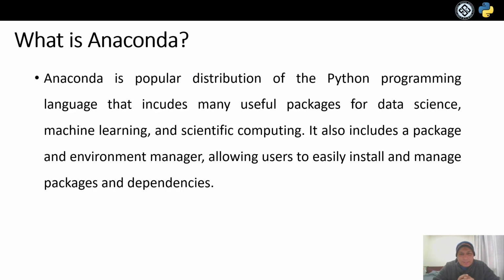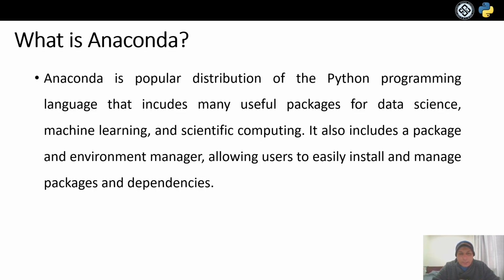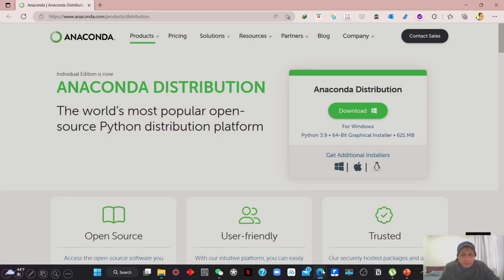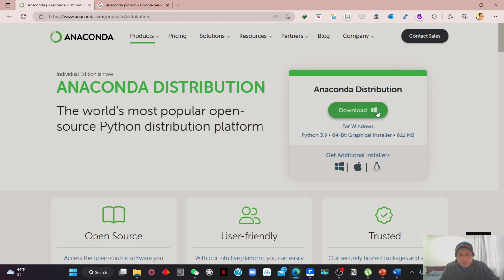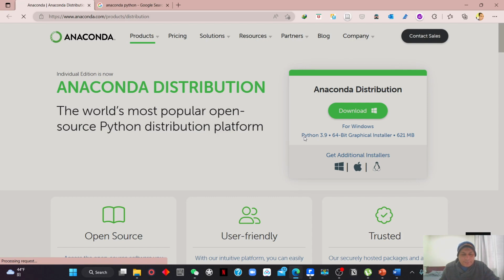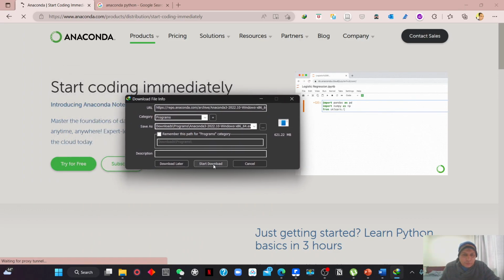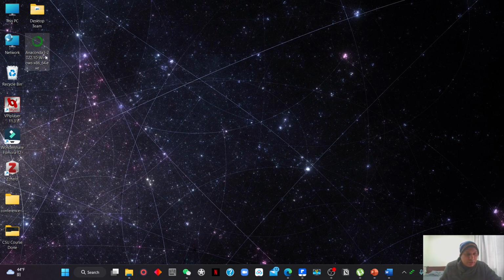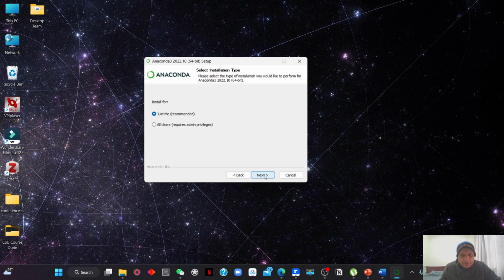Install Anaconda Python, Jupyter Notebook on Windows 11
The purpose of this video is to show you how to download and install Anaconda (a Python distribution) on your Windows 11 computer. What is Anaconda? Anaconda is an open-source distribution of Python and R for data science and machine learning applications. Conda is a cross-platform, open-source package management system that is available for Windows, Linux, and MacOS. You can use JupyterLab, Jupyter Notebook, QtConsole, Spyder, Glueviz, Orange, Rstudio, and Visual Studio Code with Anaconda.

I will also show How to use Jupyter Notebook using Anaconda.